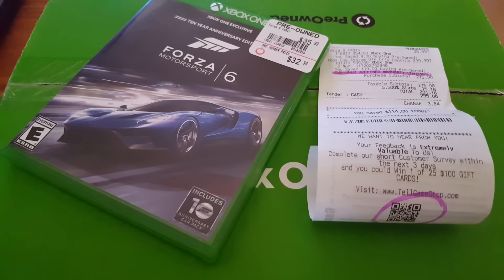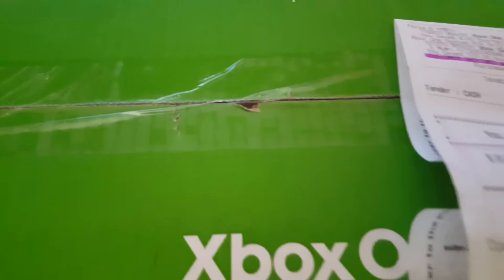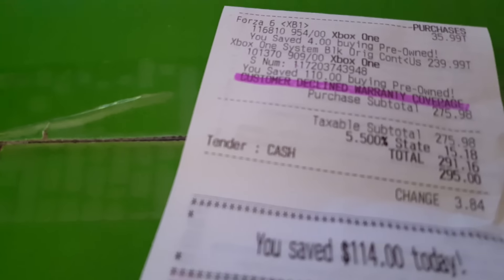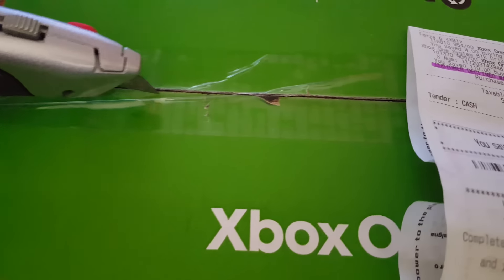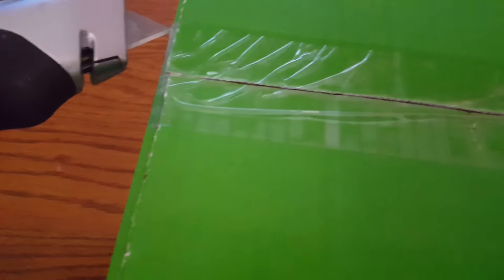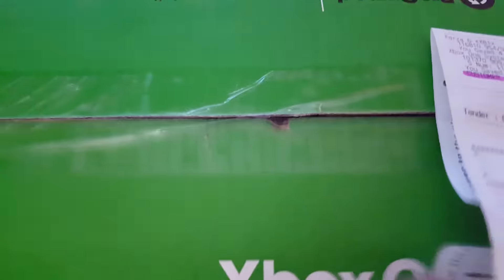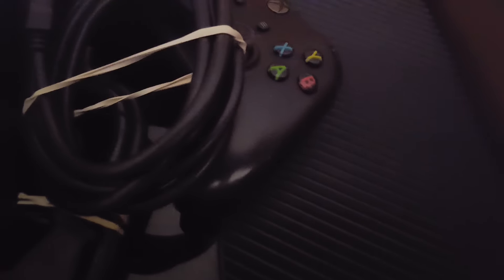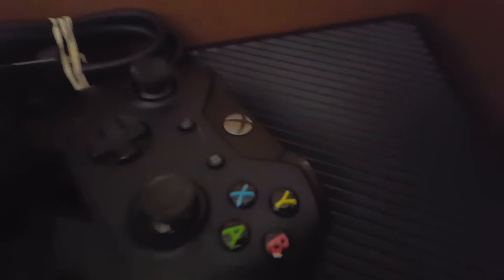Xbox one used unboxing forza 6